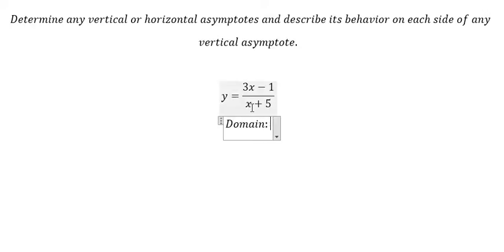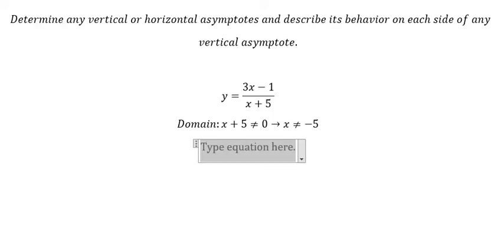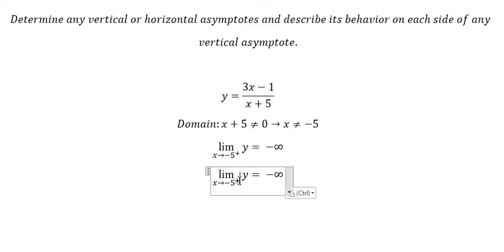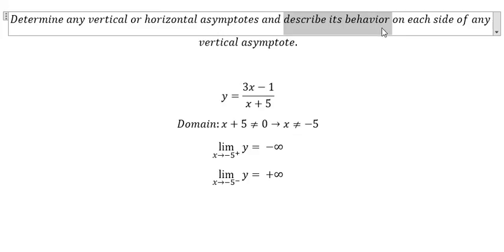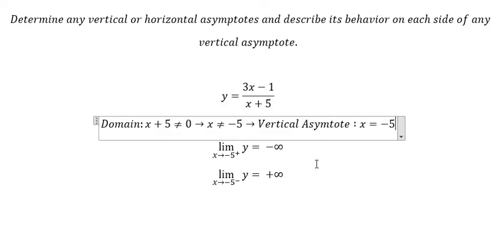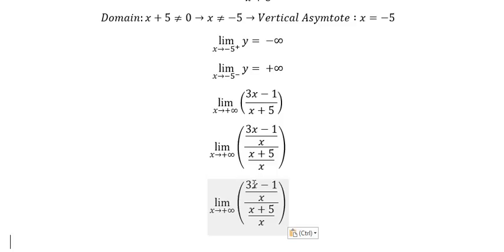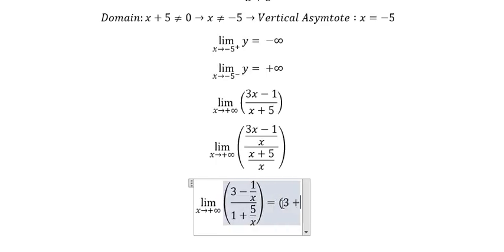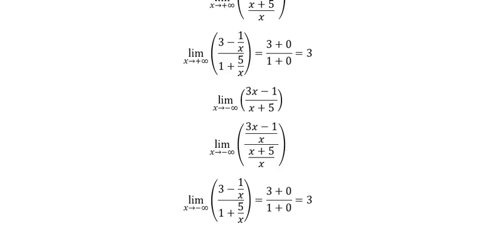Determine any vertical or horizontal asymptotes and describe its behavior on each side of vertical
Here is the technique to illustrate about asymptotes and how to find them in step-by-step